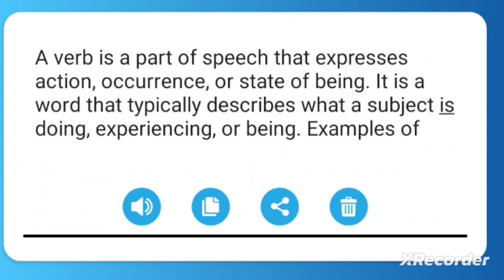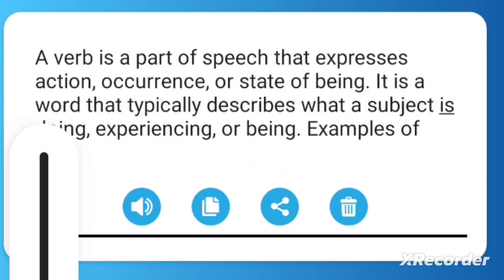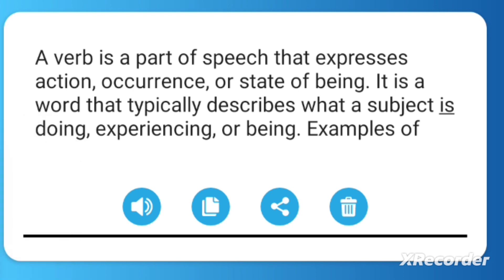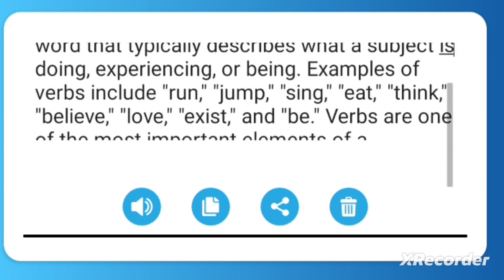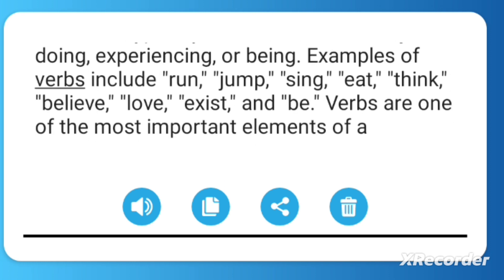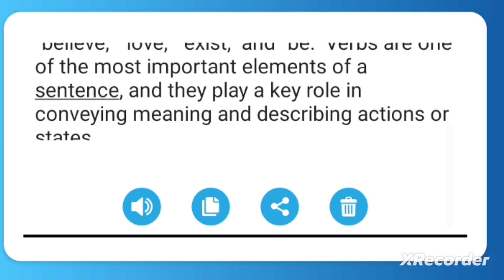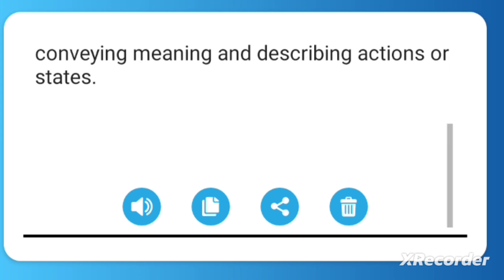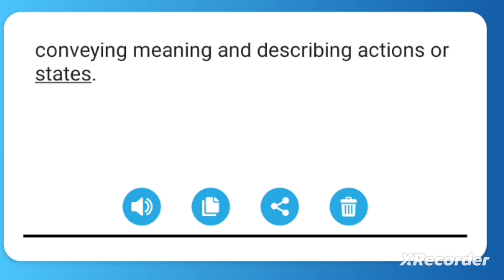verb zubairlarikacademy pst pstjestnewupdate pstjestnewupdate sardarshah akbarlaghari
verb